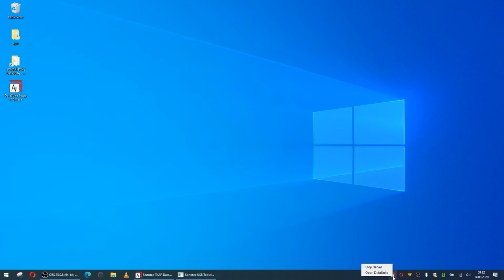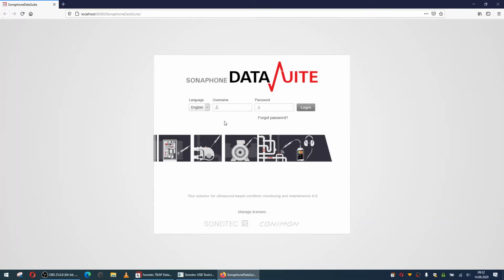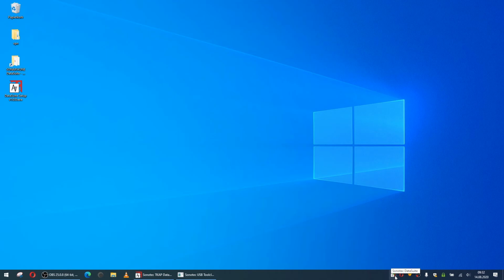SONAPHONE DataSuite Tutorial 2: How to start the software?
Welcome to the tutorials for the SONAPHONE DataSuite software.
In this video, we would like to explain how to start the software.